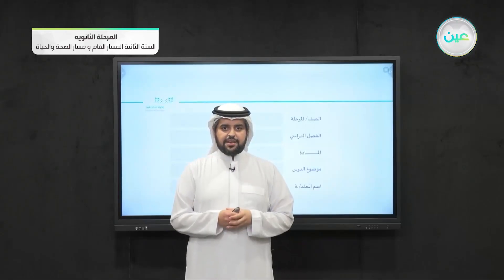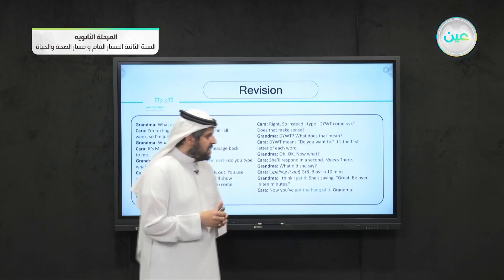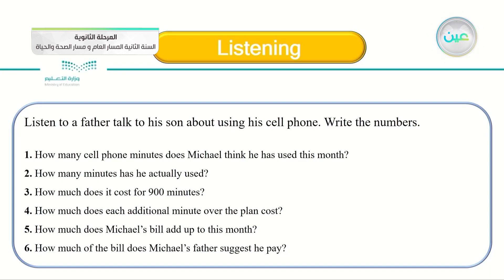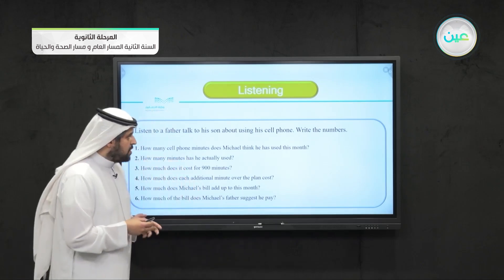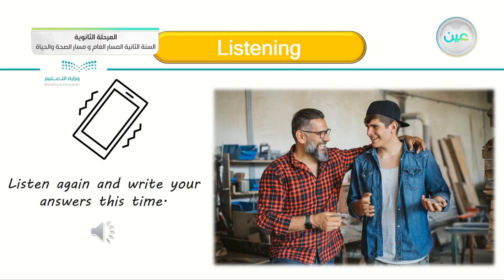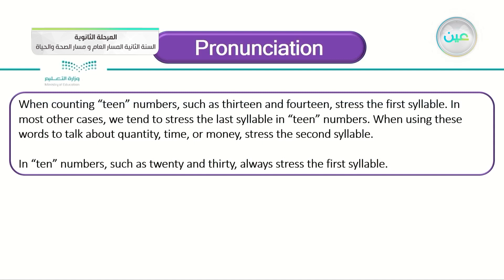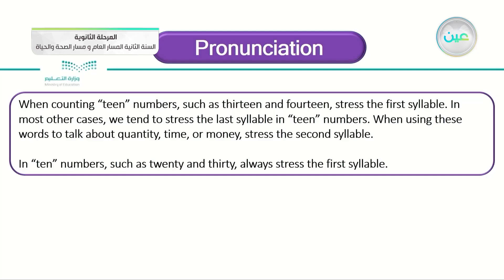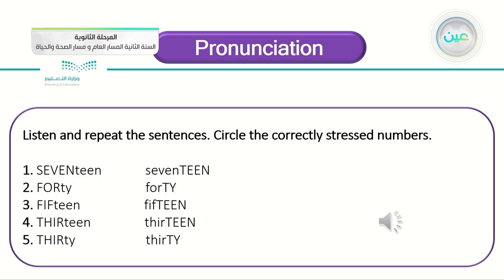"Unit 1Listening & Pronunciation اللغة الإنجليزية (2-1)_المسار العام والصحة والحياة - السنة الثانية"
الحصة الثانية - الثلاثاء - الأسبوع الثاني - المسار العام والصحة والحياة - السنة الثانية